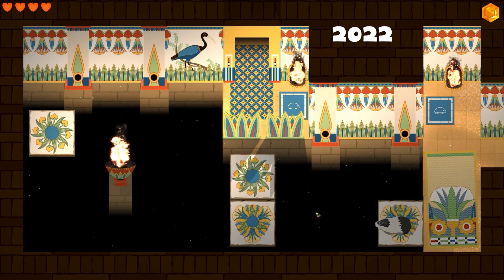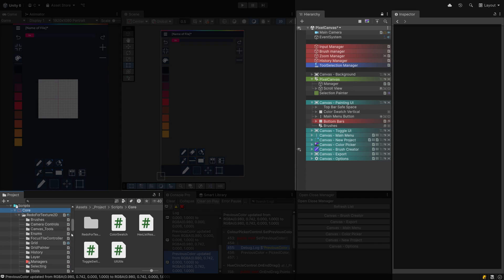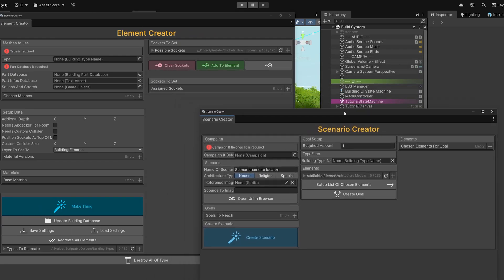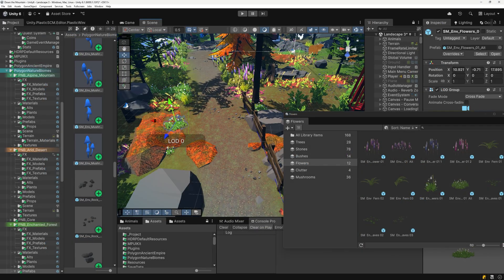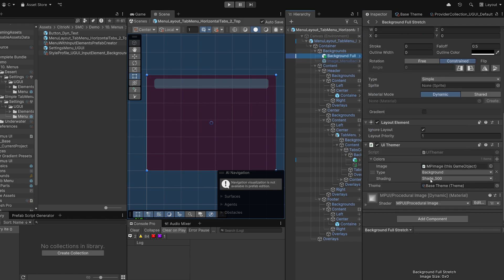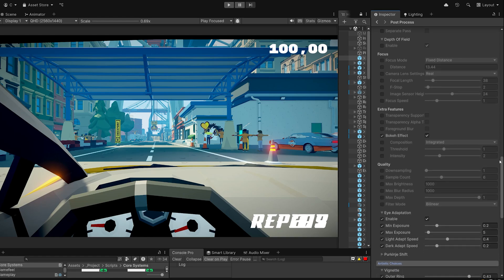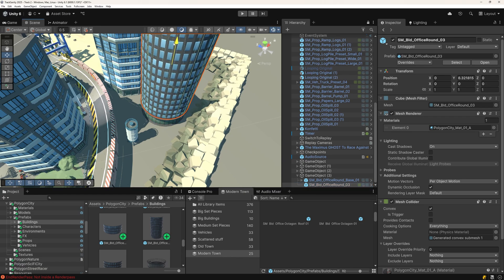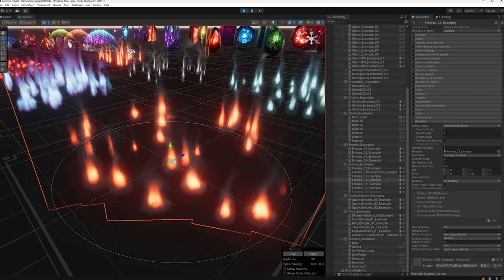Must-Have Unity Assets (I Use These Constantly)!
These are assets I use across all my Unity projects (some of them for years at this point). I highly recommend checking them out!